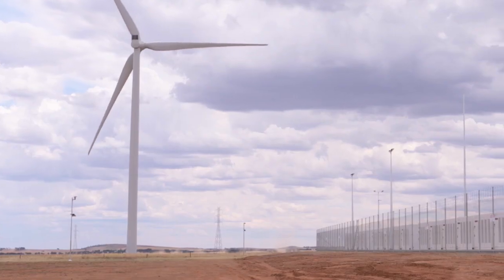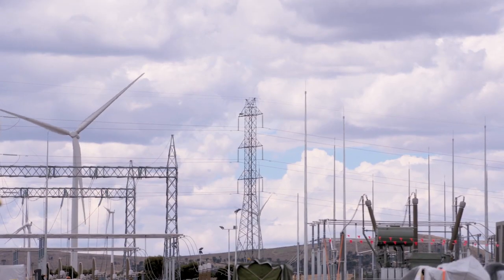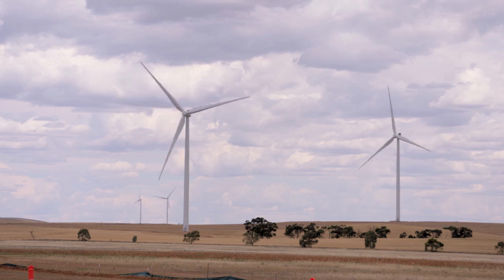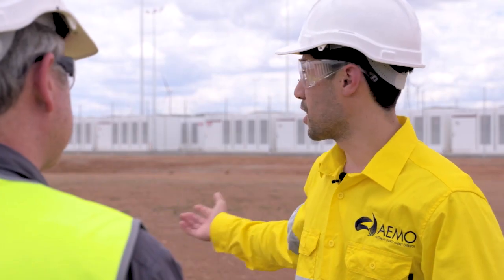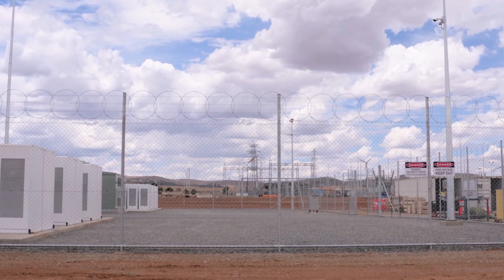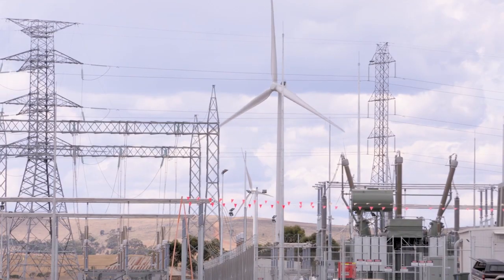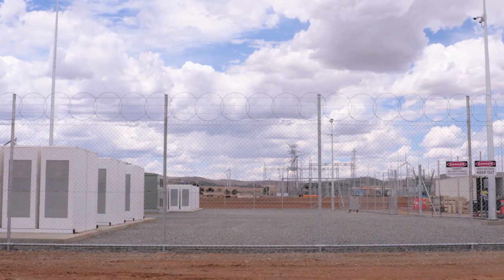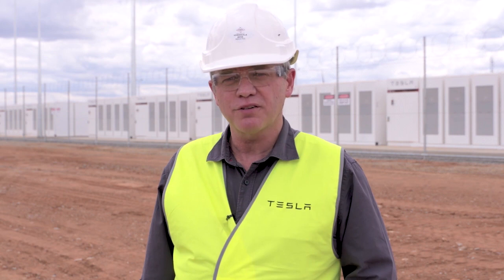AEMO visits Tesla's South Australian battery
Check in with engineer Trevor Lim to discuss Tesla's 100MW battery in South Australia.